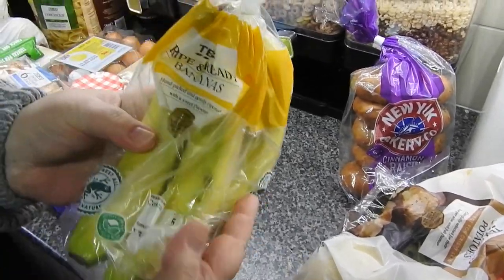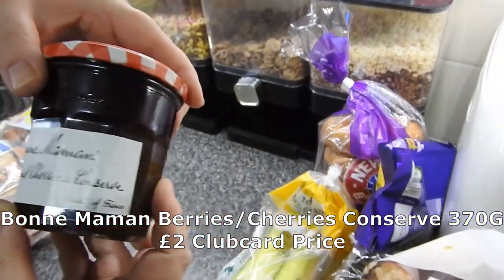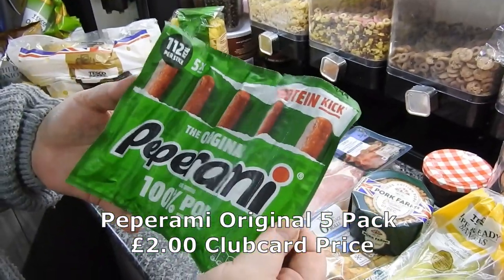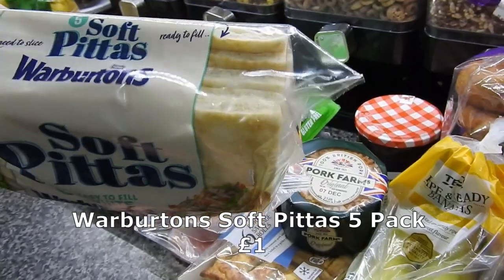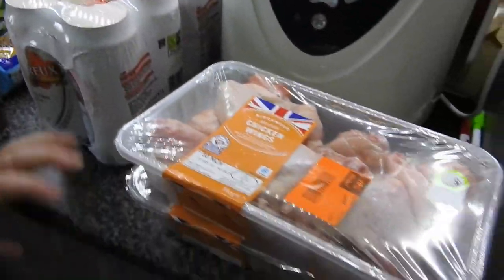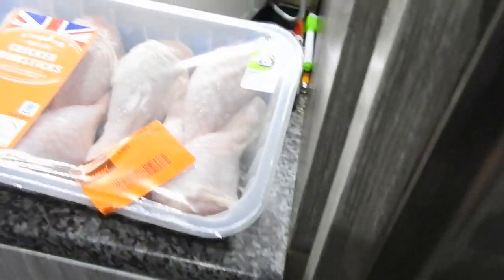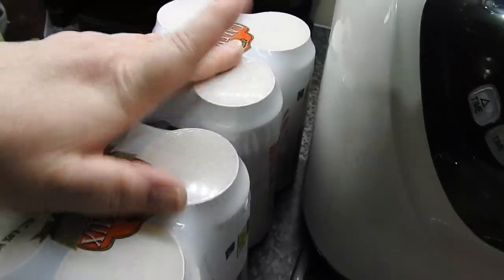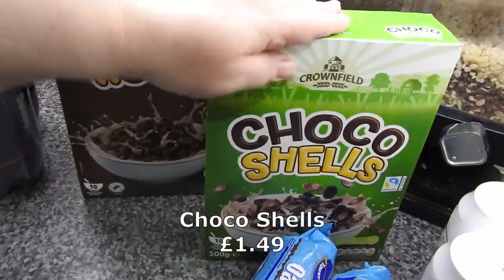Tesco and Lidl Weekly Haul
Music
Tropical Fever by LiQWYD & Luke Bergs

🎵 Track Info:

Title: Tropical Fever by LiQWYD & Luke Bergs